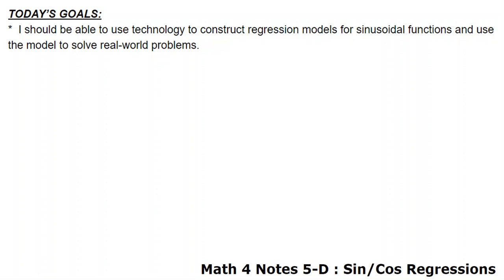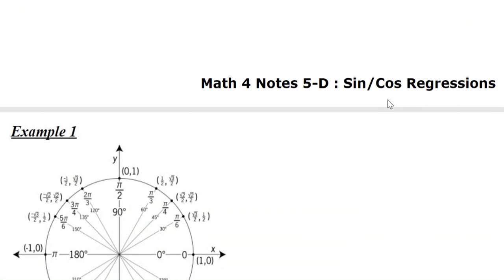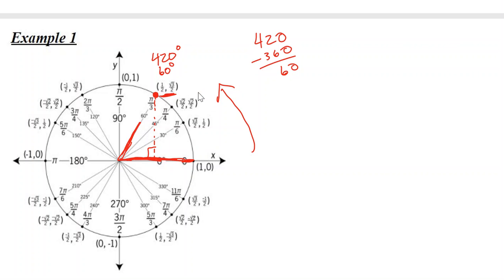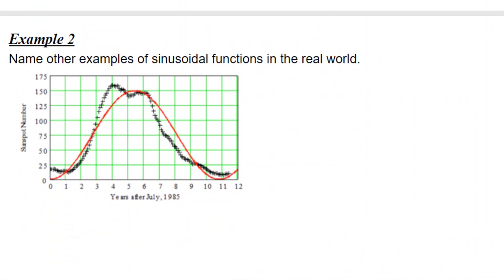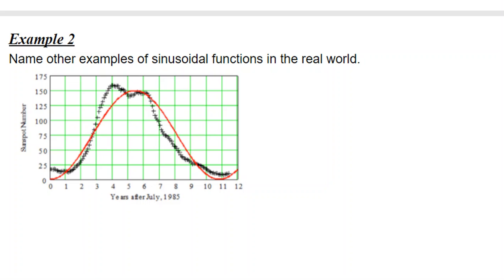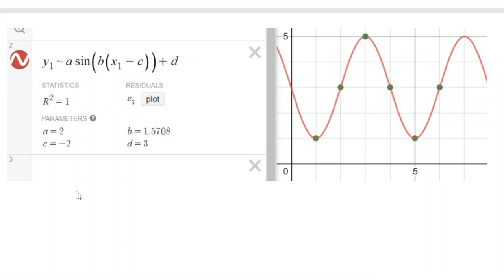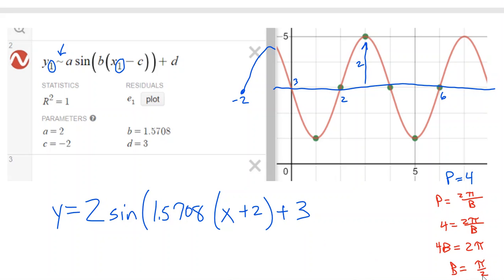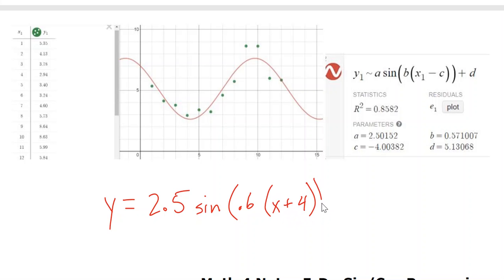M4U5D Notes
Math 4 Notes 5-D : Sinusoidal Regressions